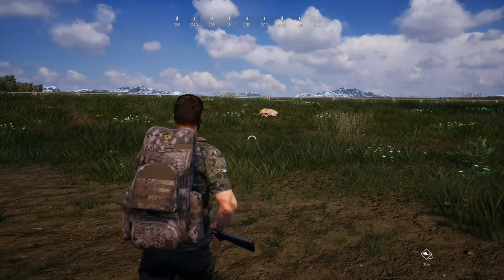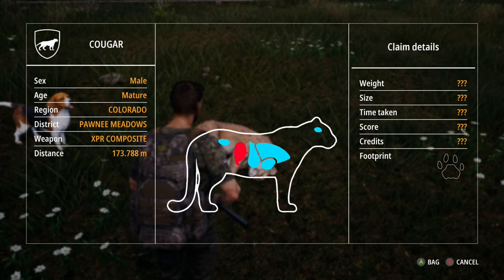Easy Money 💰 HUNTING SIMULATOR 2 💰 Collect ALL Weapons FASTER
This guide will show you the fastest way to make money in the Hunting Simulator 2.

Hunting Simulator 2.  With your hunting dog by your side, explore the Texan desert and forests of Colorado and Europe as you track down 33 animal species. Choose your gear from over 160 official weapons, accessories and clothing items (including Browning, Winchester and Bushnell)

✦ Explore the plains of Colorado, the Texan desert and the forests of Europe in vast open worlds.

✦ Track down 33 animal species in their natural environment by using the best hunting techniques.

✦ Kit yourself out with over 160 weapons, accessories and clothing items from the best brands, including Browning, Winchester, Bushnell, Kryptek and Verney-Carron.

✦ Use your hunting dog to track your prey. Labrador Retriever, German Shorthaired Pointer and Beagle, each dog has its specific hunting attributes.

✦ Hunt animals with realistic behaviors and advanced artificial intelligence.